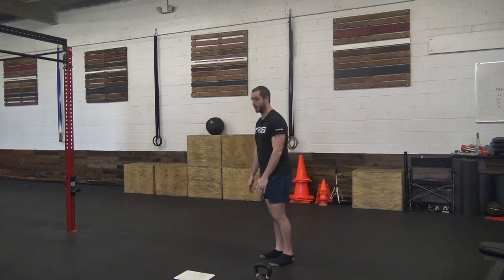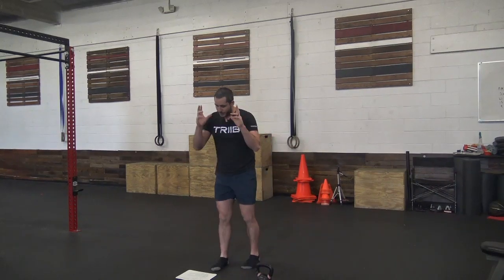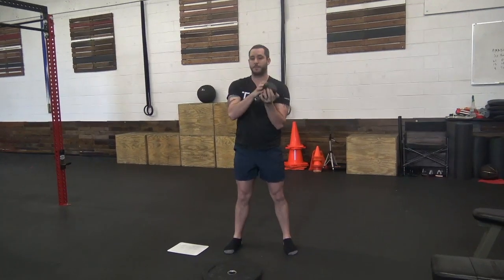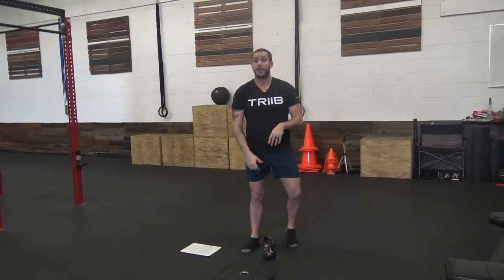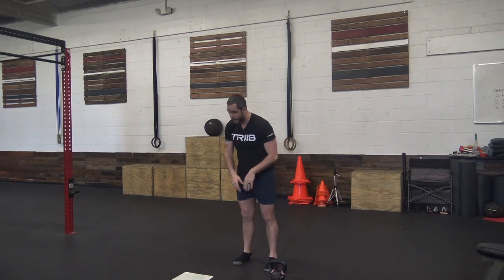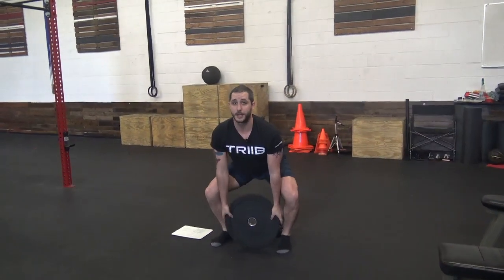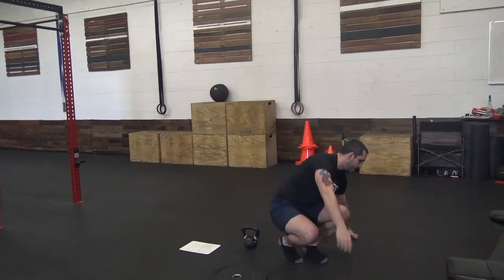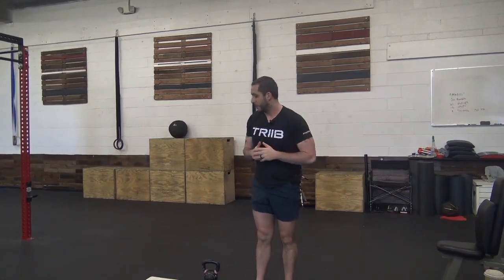WOD 04072020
WORKOUT FOR 04/07/2020:

WARMUP
20x Burpees (or 10x Up-Downs)

+5:00 of Mobility

WORKOUT

5x Rounds :20 work :10 rest
Goblet Squats (or Air Squats)
Burpees (or Up-Downs)
DB/KB Alt Snatch (or Jump Squats)
Plate Ground to Overhead (or Push-ups)
Flutter Kicks

*Comment with questions, bonus points if you share a “DONE” or post workout selfie!!